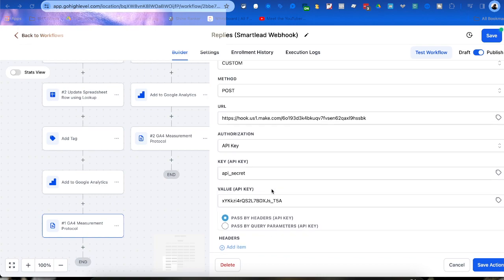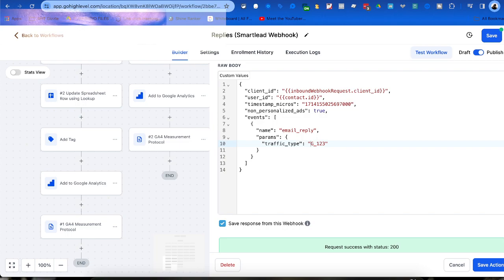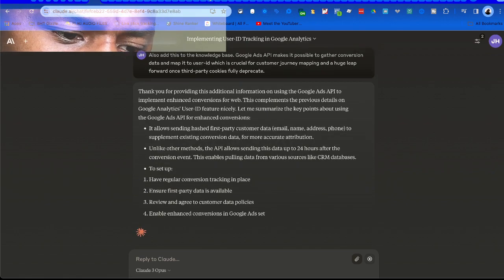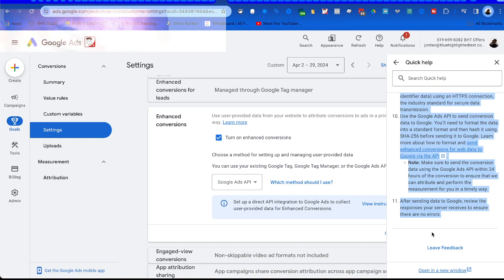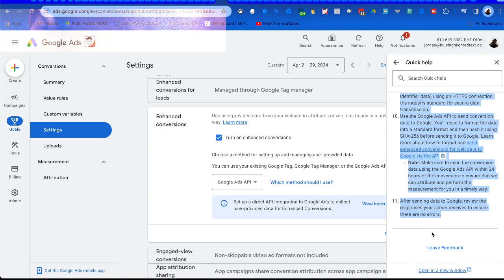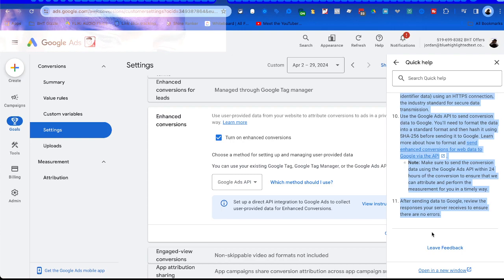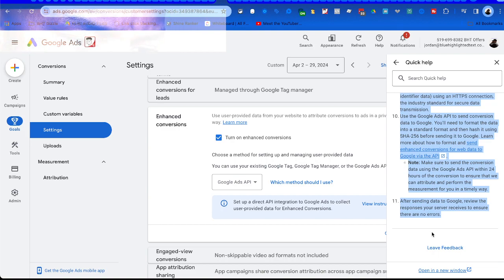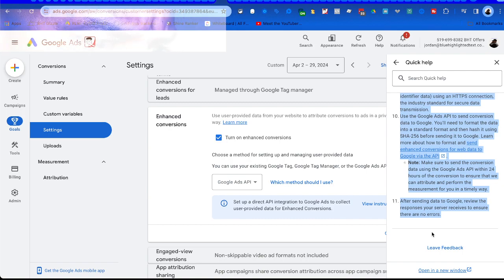Discovering Use Cases for Google Ads API